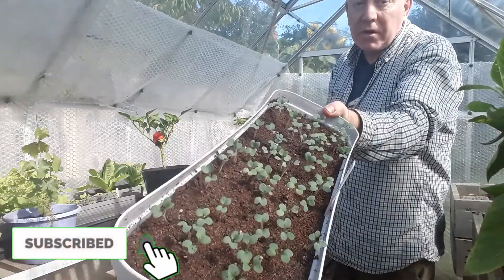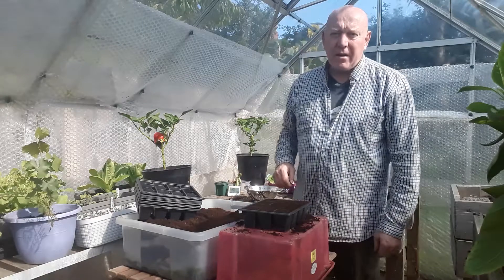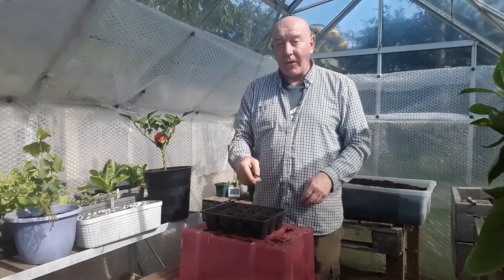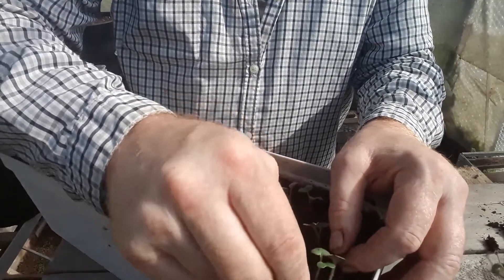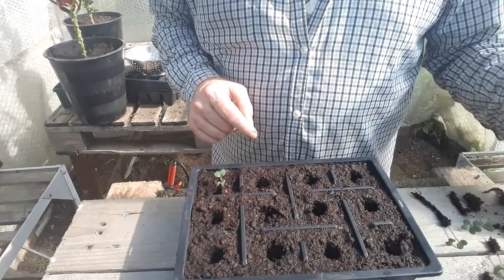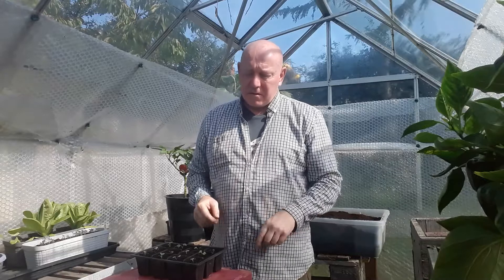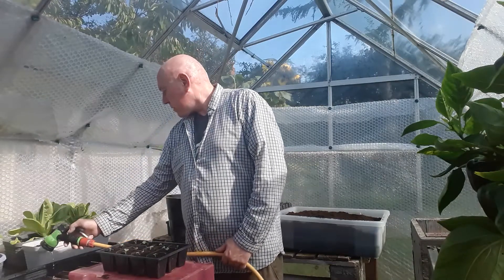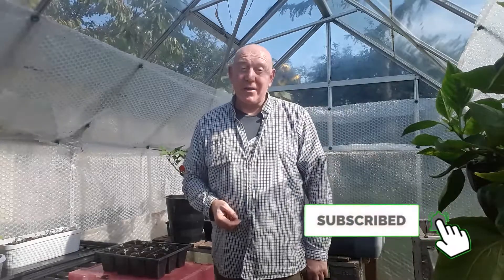Growing On Mustard [Gardening Allotment UK] [Grow Vegetables At Home ]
Gardening Allotment UK join us doing Allotment Gardening Container Gardening plus more